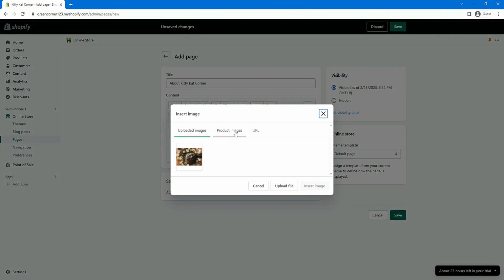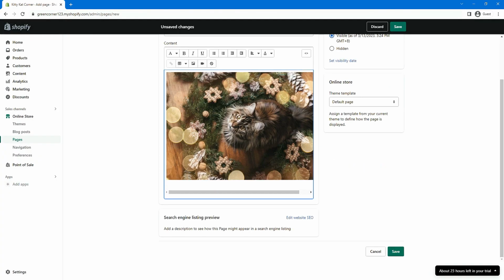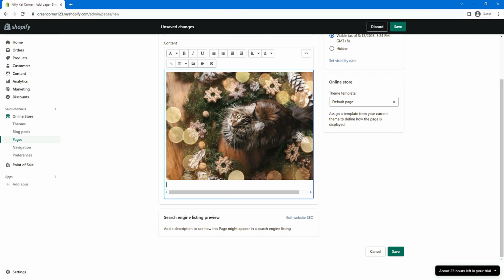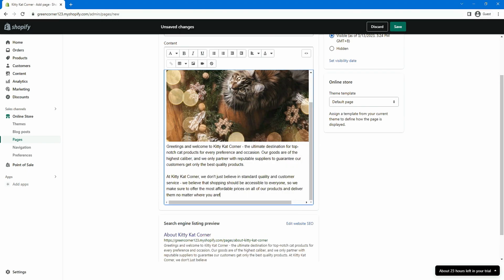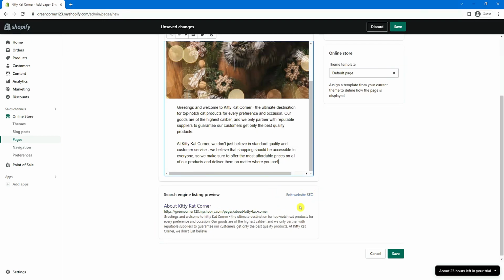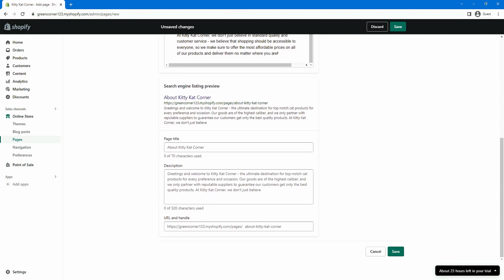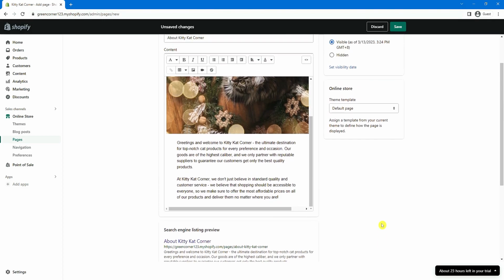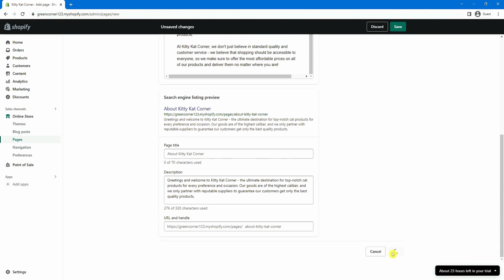Shopify About Us Page Tutorial (easy)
Shopify About Us Page Tutorial